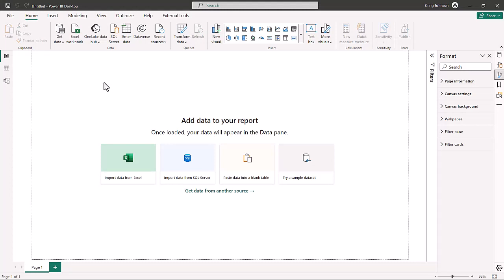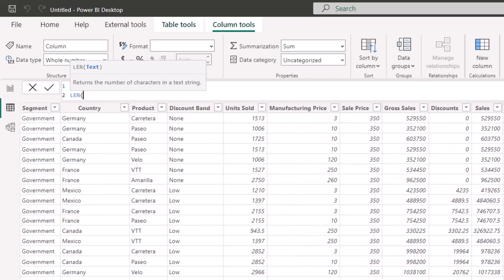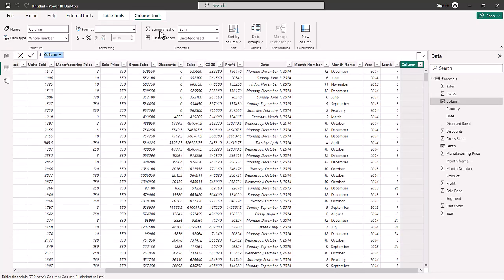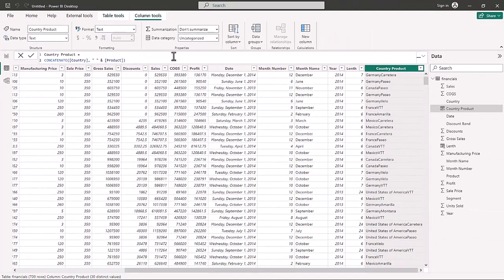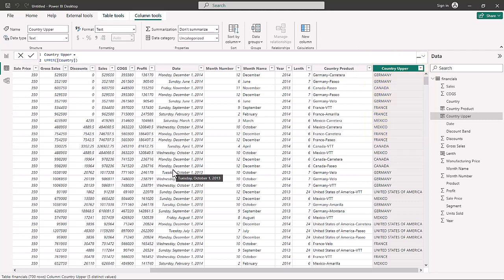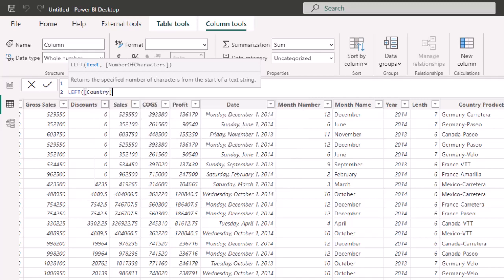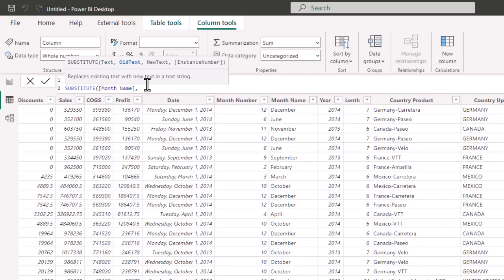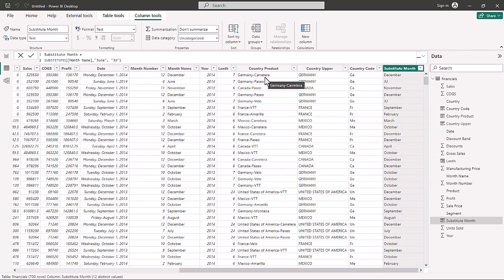Text Functions In Power Bi : 5 Text Functions to Learn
Learning Dax Text Functions in Power BI.

00:00 Introduction to Dax Text Functions
02:38 LEN Function
04:46 Concatenate - Dax
07:31 Upper - Dax
09:26 Left - Dax
12:12 Substitute - Dax

Power BI
Google Analytics
Google Ads